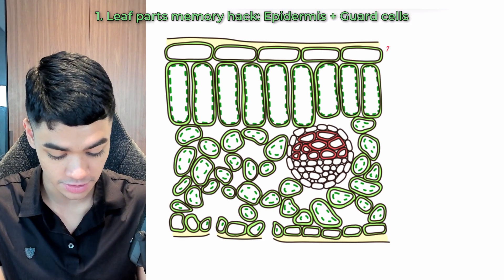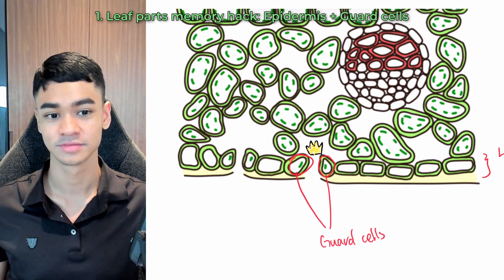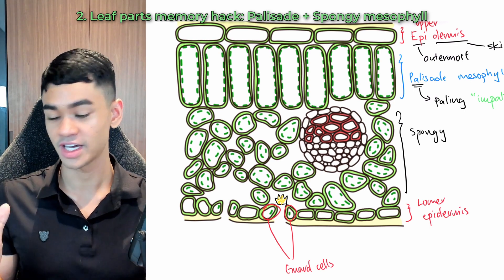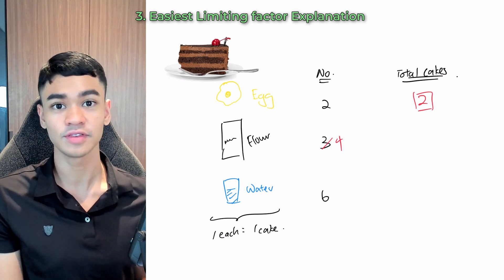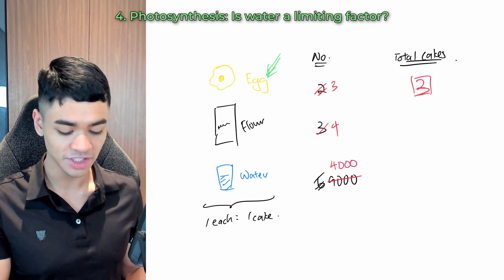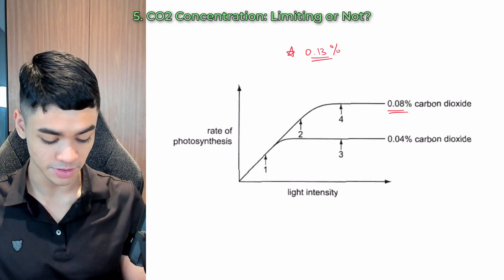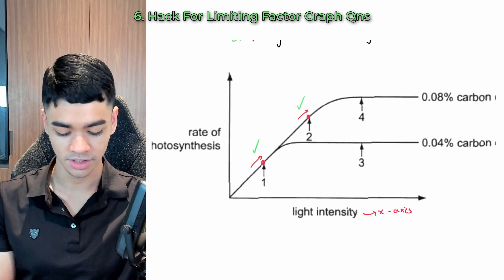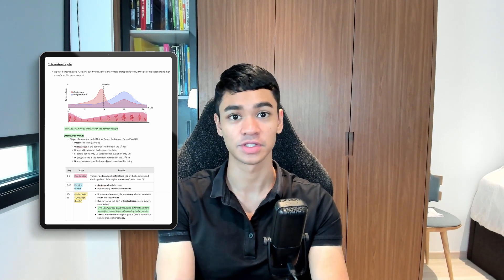Nutrition in Plants Memory Hacks (That School Didn't Teach You!)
Memory Hacks for Plant Nutrition You Won’t Learn in School

In this crash course, Mr Keefe reveals powerful memory hacks for the Nutrition in Plants topic, perfect for O Level Biology students. Learn how to easily recall key leaf structures like the upper and lower epidermis, guard cells, palisade mesophyll, and spongy mesophyll using visual shortcuts and logical links.

You'll also gain a simple analogy that helps you fully grasp the concept of limiting factors in photosynthesis. Finally, discover a proven trick to handle limiting factor graph questions with confidence and accuracy. Ideal for anyone who wants to score higher in exams with less memorisation.

👉 P.S. To get on the wait list/sign up for my O level Pure Bio tuition class